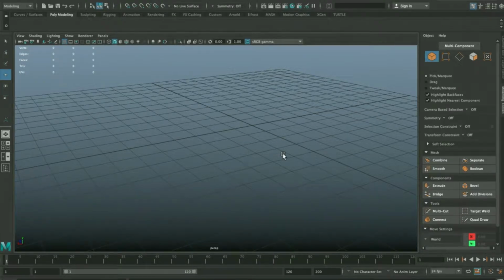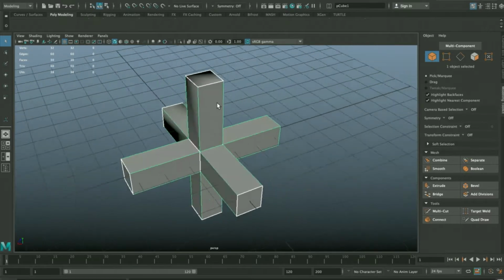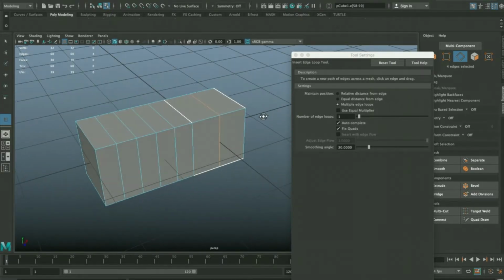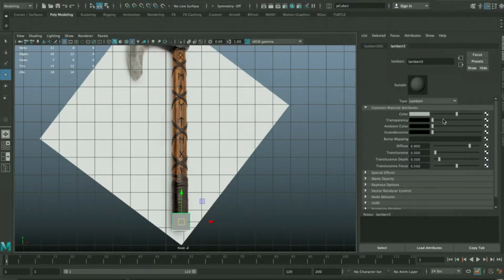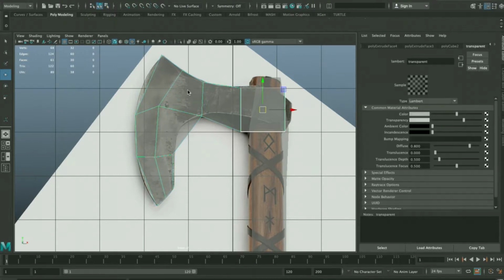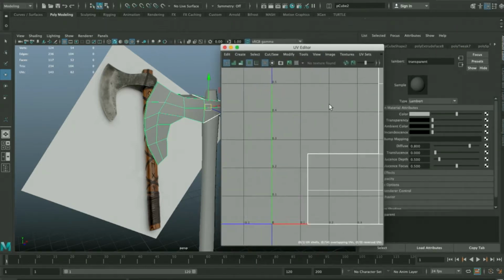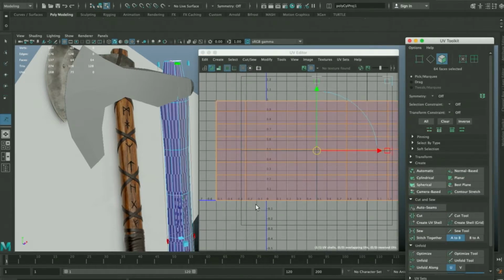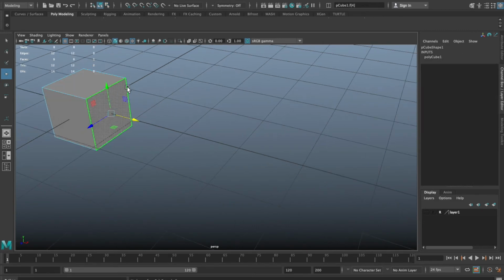Autodesk Maya Keyboard Shortcuts Hotkeys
An intro video to using Maya's hotkeys and keyboard shortcuts.